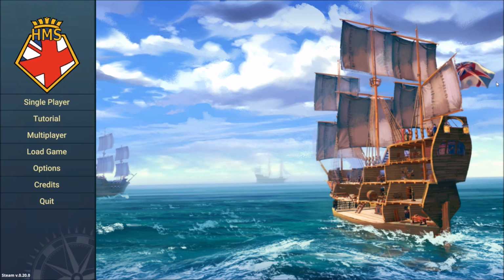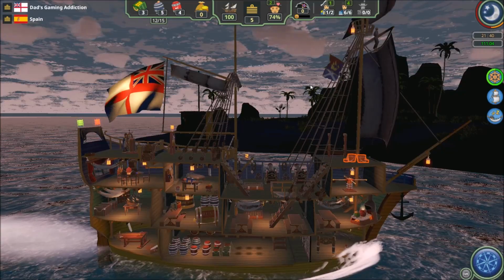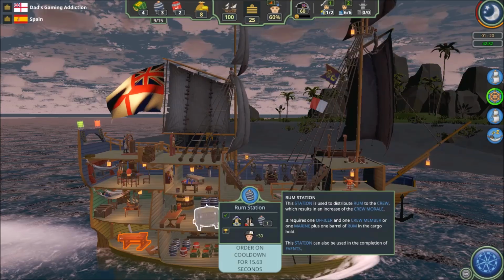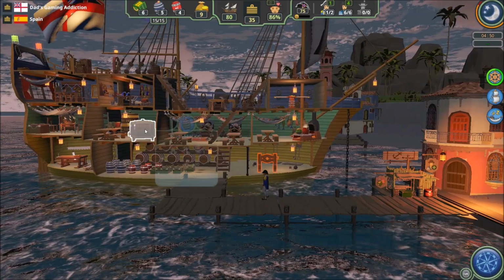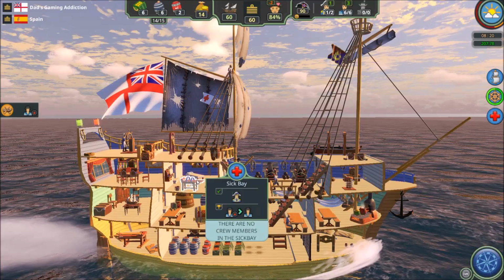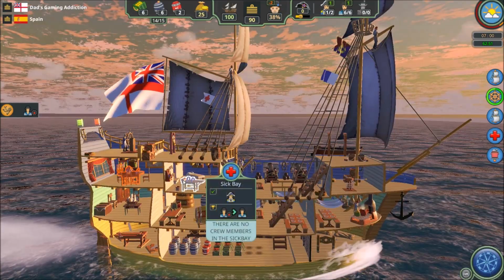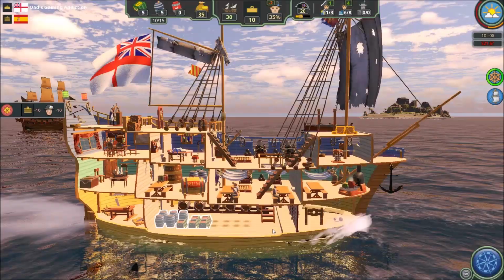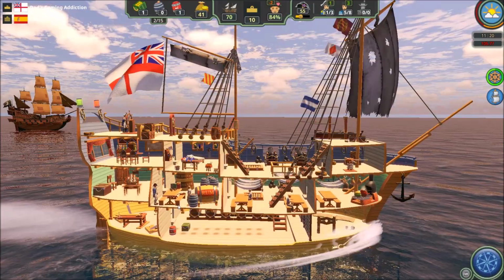DGA Plays: Her Majesty's Ship (Ep. 1 - Gameplay / Let's Play)